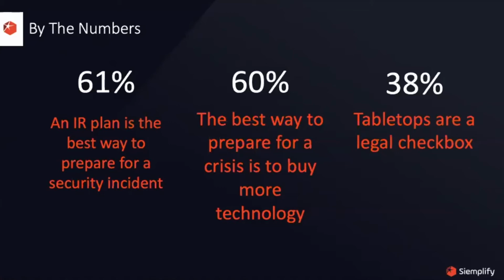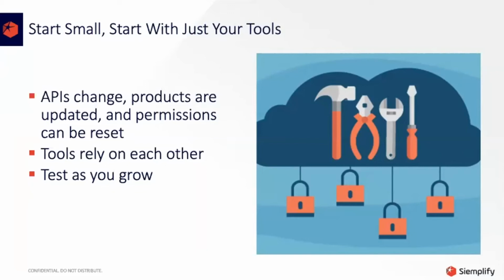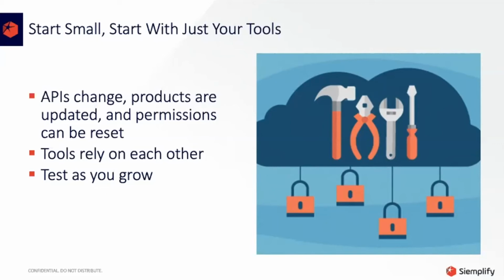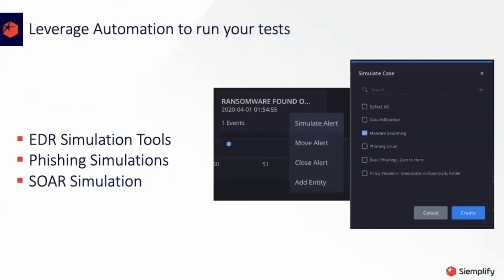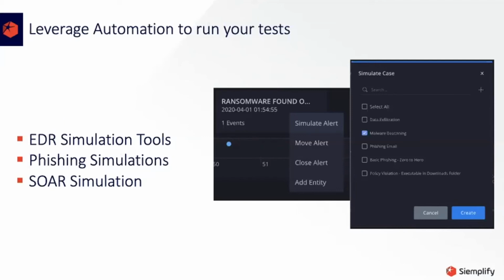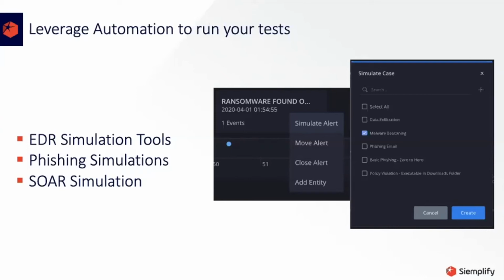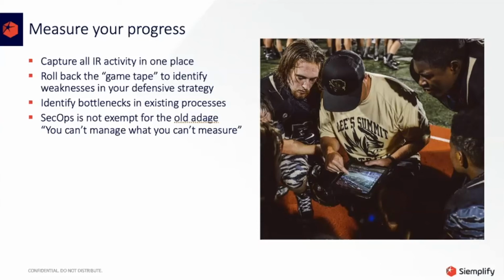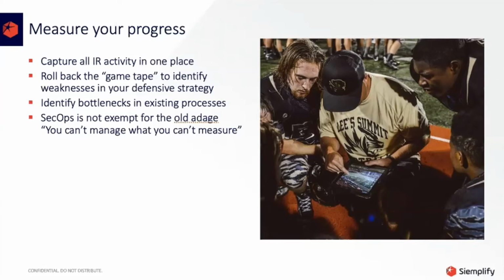Webinar: How to Conquer Your Tabletop Exercises with Automation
Tabletop exercises have long been considered a staple in incident preparedness, yet, according to recent studies, many organizations are failing to extract optimal results from these test runs. This leads to security teams losing confidence in their ability to handle the inevitable attack or breach.

So where have businesses gone astray? Join our Senior Security Engineer Tim Condello as he offers a fresh, COVID-19-era take on the tabletop exercise status quo by not only delivering a refresher of best practices, but also going beyond the basics to introduce creative methods specific to automation that will support your analysts throughout the process, from identifying what needs to be rehearsed all the way to grading results and instituting “after actions.”

Join Tim to discover:

-Why running smaller and shorter exercises improves your chances of success and ensures you are staying on top of the latest threats.
-How leveraging automation technology can streamline the exercises and keep participants feeling collaborative even when working from home.
-How to identify areas during the exercises where you can additionally layer on automation to support a real-life response.
-Plus a Q&A!